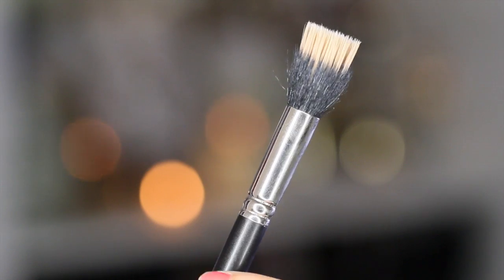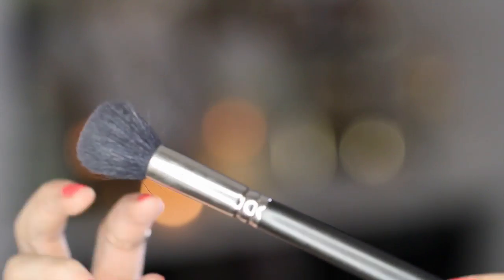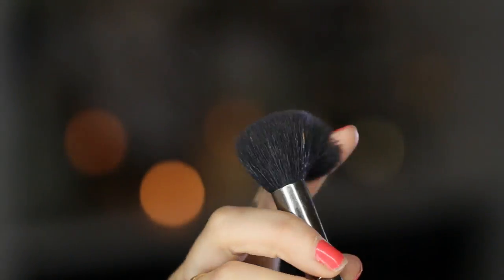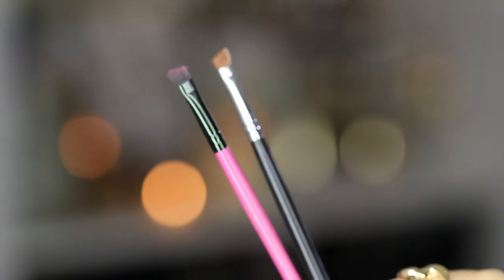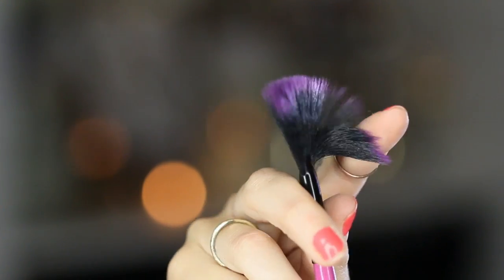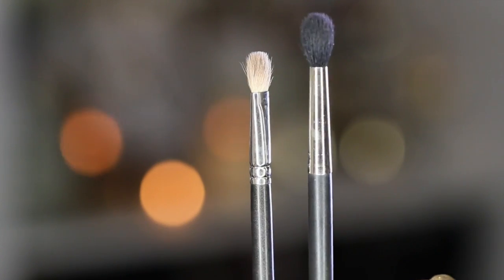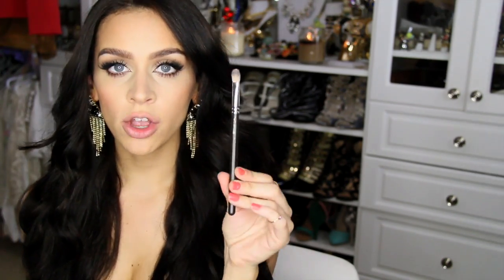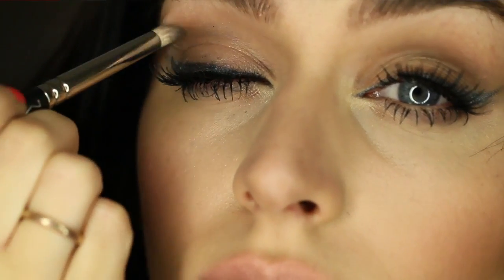My MUST HAVE Makeup Brushes!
**Since I posted this video I invested in a bunch of Sigma
Brushes... NO WORDS! They are amazing THANK YOU ALL
FOR THE SUGGESTIONS!:

Hello hello! So I've seen this video request for over a year now!! I am so sorry its taken this long!! The past year i've tried out a bunch of different brands and AS usual I narrowed it down to two that I can back up 100%. The MAC brushes are without a doubt the best out there in my opinion. As for the BH brushes... they are perfect for someone just starting out or someone who doesn't plan on doing makeup for a career. These are my honest opinions as usual!!! Please leave feedback on other affordable brushes you've tried/loved! I'd love to have more options for everyone in the future :) xoxo
Carli

Seen on me:
Earrings:

L'oreal Gel Liner with Brush

220g 22" BELLAMI Bellissima Hair Extensions

**MY SECOND INNER BEAUTY CHANNEL!!

@TheFashionBybel - My Fashion Page for OOTD

-Dial A Smile Kit : Get it for ONLY $59 Code: BybelKit
-$65 for Kit & Pen Combo: Code: BybelCombo
-One Whitening Pen for only $19! Code: 19carli
-2 Pens for $27: Code: Carli27